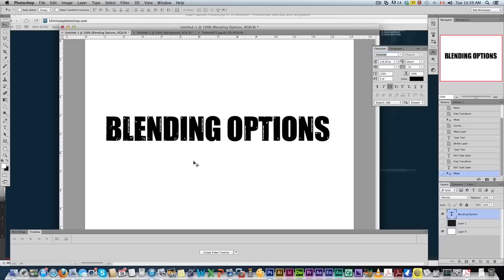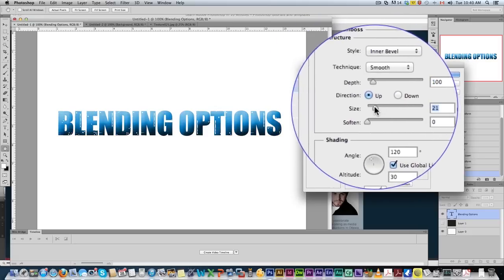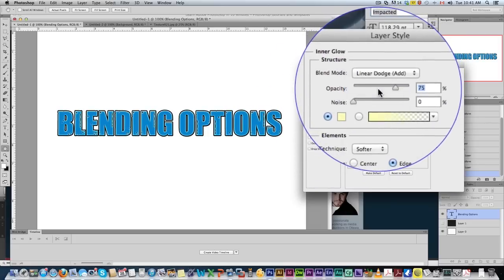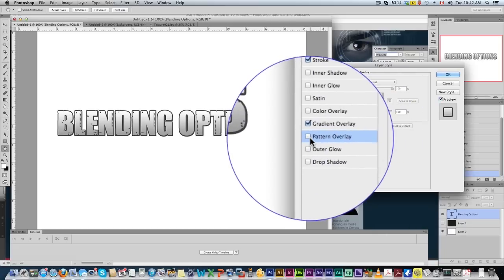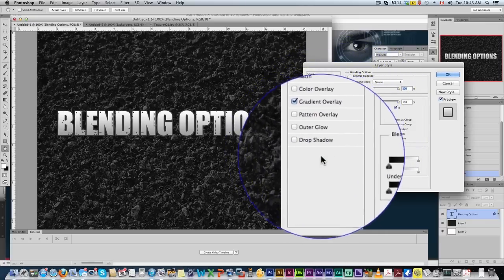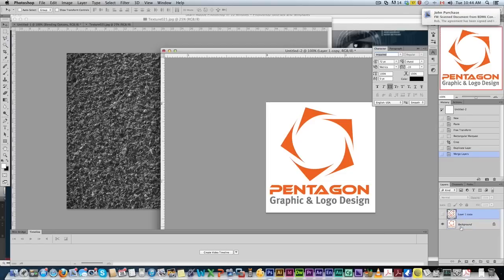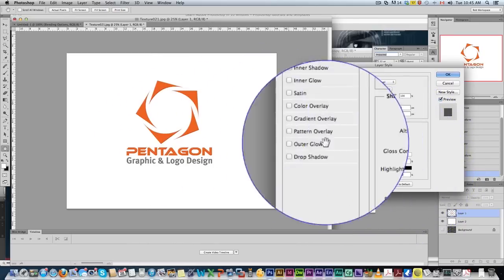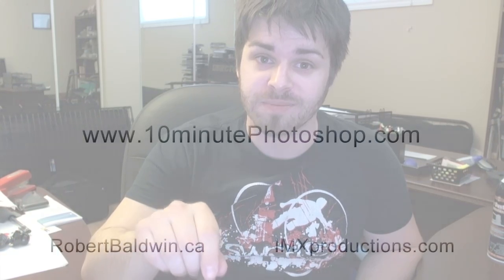How To Use Blending Options in Photoshop CS6 - Layer Styles Tutorial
How to use blending options and layer styles in Photoshop.

✅ Let’s Connect!